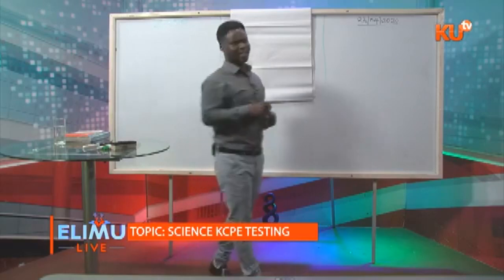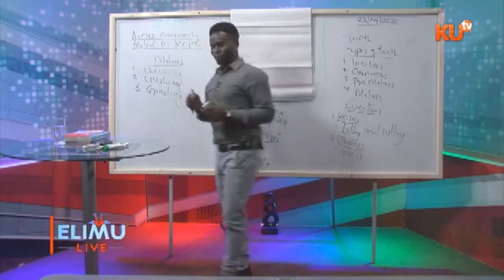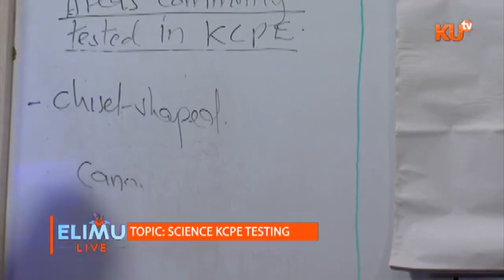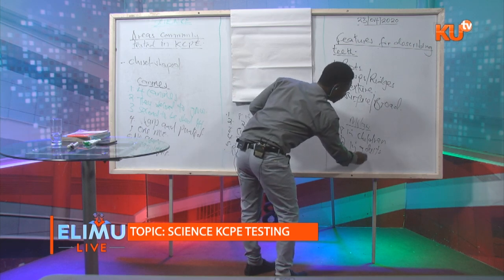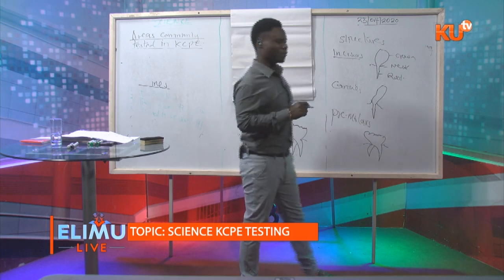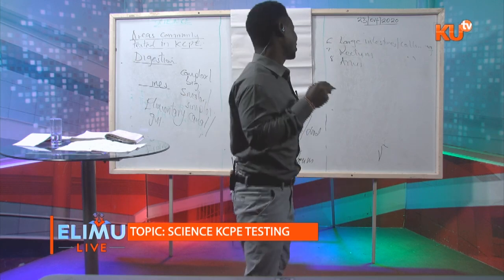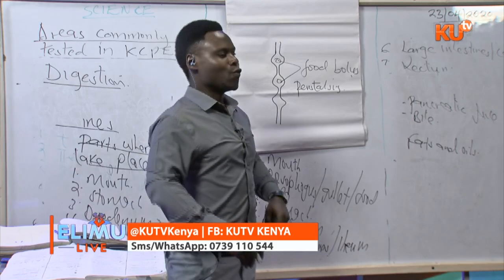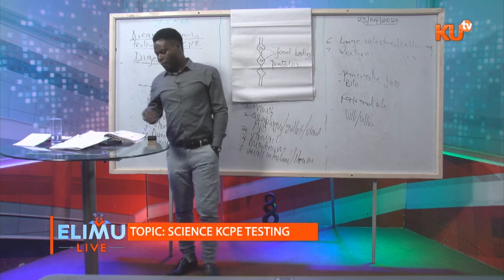SCIENCE, STD. 8: KCPE PREPARATION. TR. EMOJONG BROWNSTONE